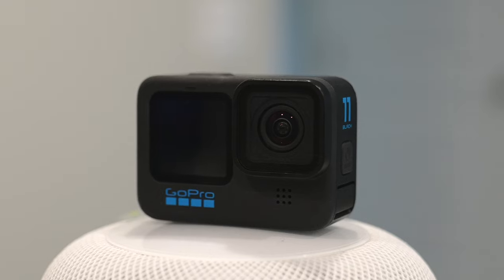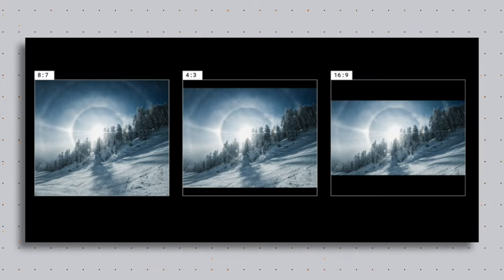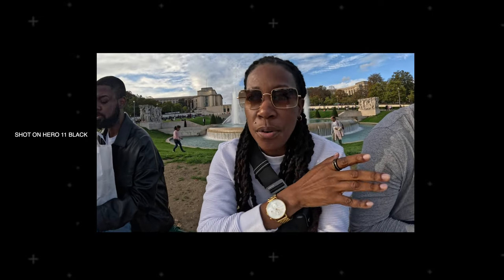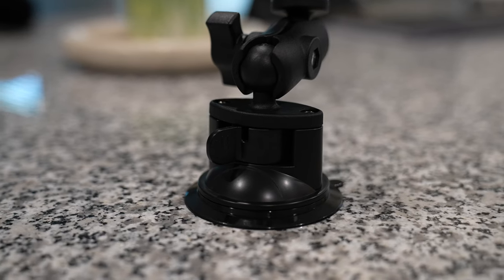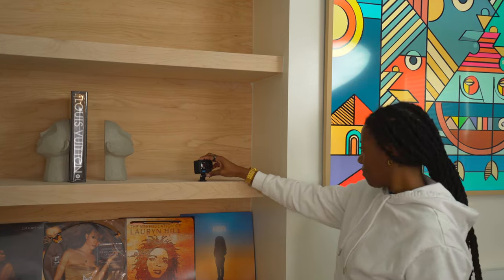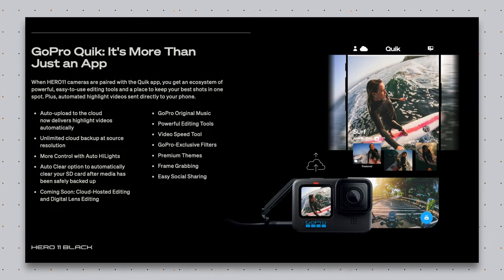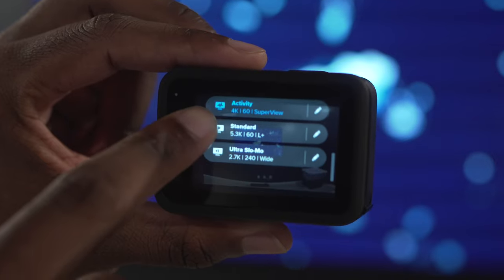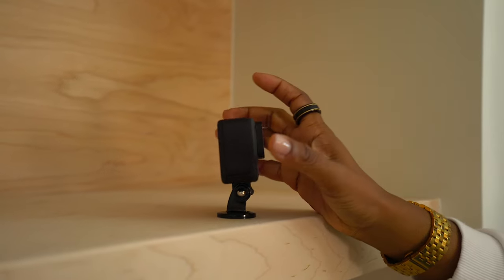GoPro Hero11 Black - Best Vlogging Camera?!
Got a chance to check out the new GoPro Hero11 Black these past few weeks. Check out my thoughts and experience with it in this video.

All thoughts and opinions expressed are that of my own.

★ BEST AMAZON TECH DEALS:

★ PRODUCTS USED TO MAKE THIS VIDEO:
• Main Camera